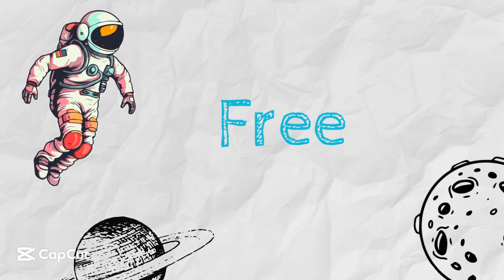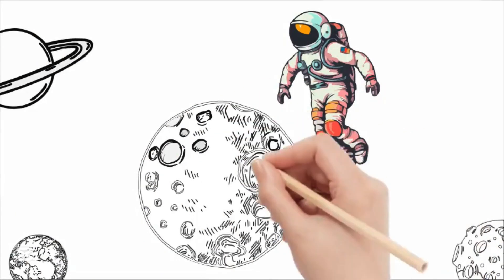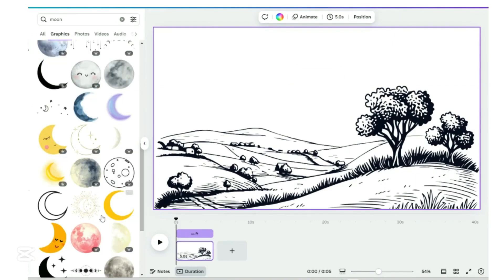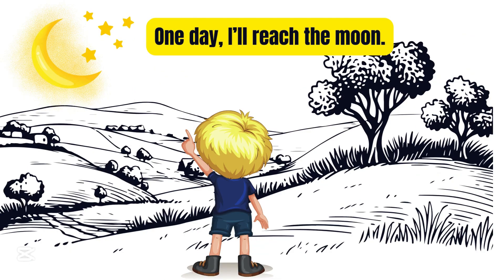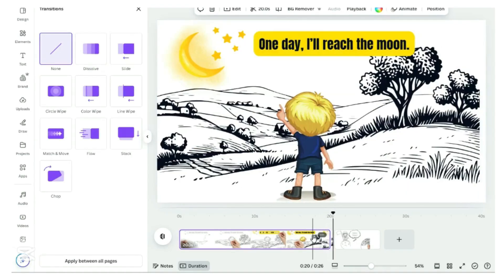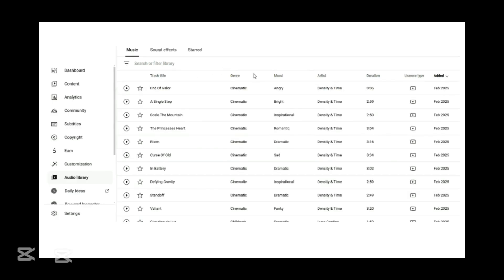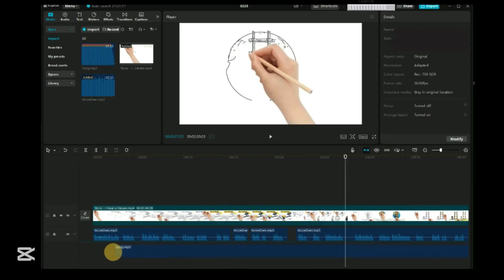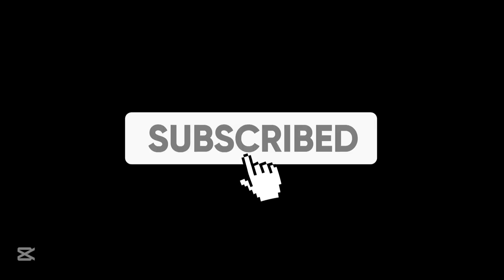Create FREE Whiteboard Animated Video STEP BY STEP | COMPLETE TUTORIAL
Learn how to create stunning whiteboard animated videos without breaking the bank! In this video, we'll show you how to make your own amazing whiteboard animated videos for free using simple and easy-to-use tools. Whether you're a marketer, teacher, or entrepreneur, you'll discover the secrets to creating engaging and professional-looking videos that will captivate your audience. From scriptwriting to animation, we'll cover everything you need to know to get started. So, what are you waiting for? Watch now and start creating your own amazing whiteboard animated videos today!

Welcome to AI Studio – your ultimate destination for mastering the art of YouTube video creation using cutting-edge AI tools!

At AI Studio, we offer comprehensive step-by-step tutorials that empower you to produce captivating and professional-quality videos with the help of latest AI technologies.

  Whether you're a beginner or looking to enhance your existing channel, our easy-to-follow guides cover everything you need to know.

 AI Studio equips you with the knowledge and skills to leverage AI technologies and elevate your YouTube channel to new heights.